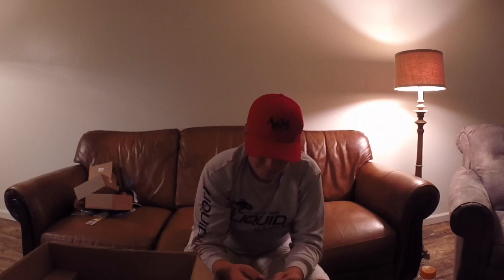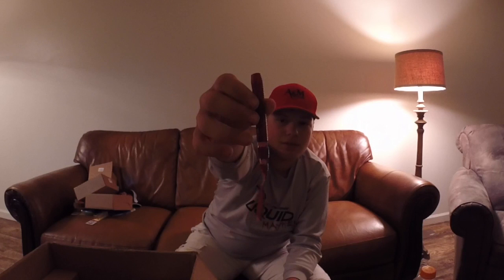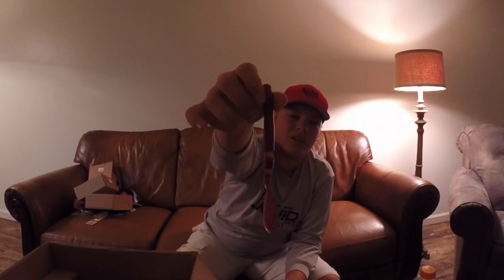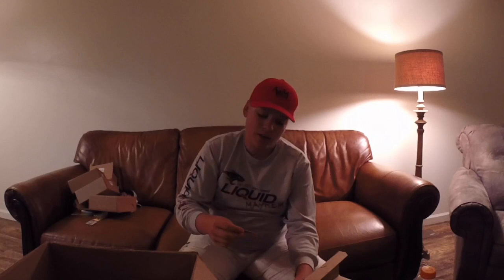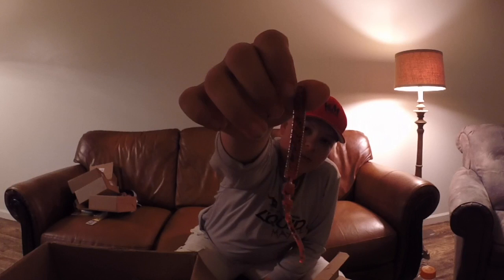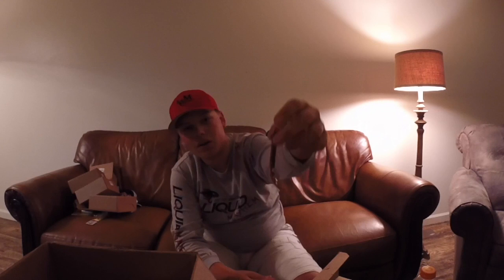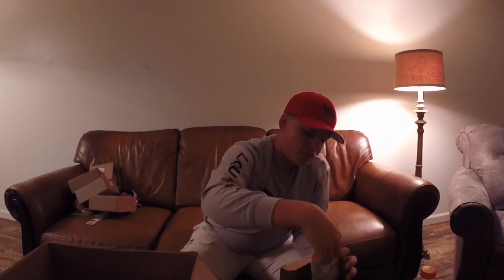ThatKidNiko | Lake Fork Trophy Lures Unboxing | 8.27.16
ThatKidNiko | Lake Fork Trophy Lures Unboxing • This is my first unboxing video ever. Be kind! LOL! It's really long, but it took awhile to get though the 21 pound box of love from LFTL! I was getting tired at the end, but I learned a ton about videos so the next ones will get even better.